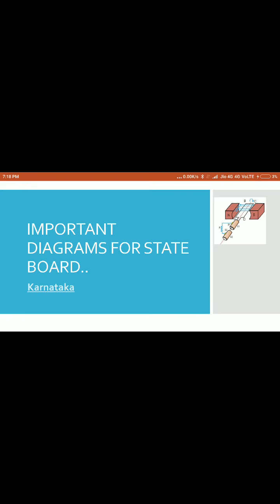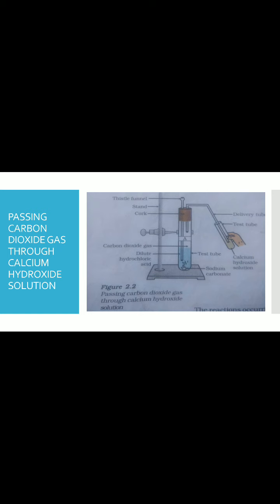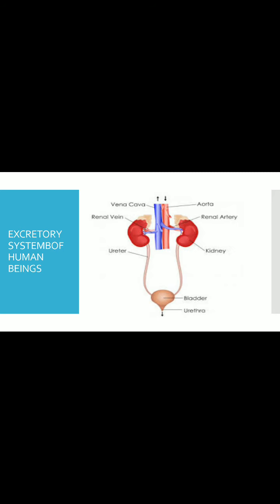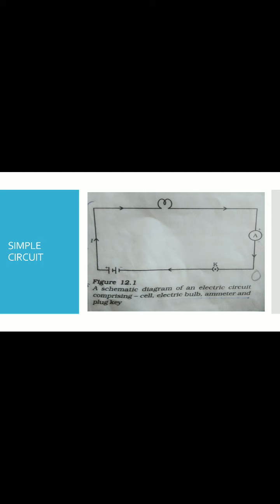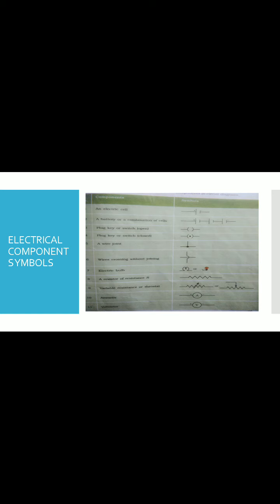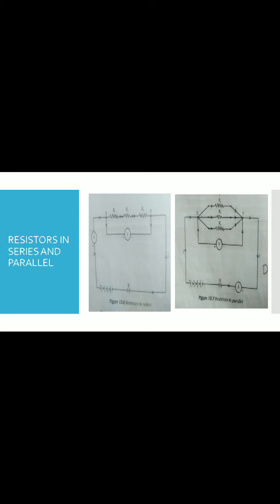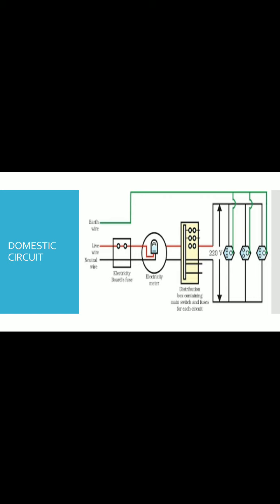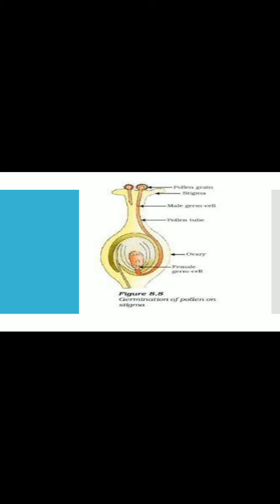IMPORTANT DIAGRAMS FOR CBSE AND STATE BOARD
revised important diagrams for annual review for state and CBSE boards